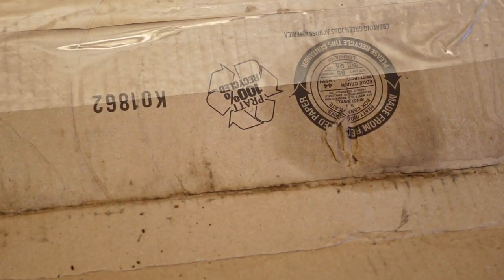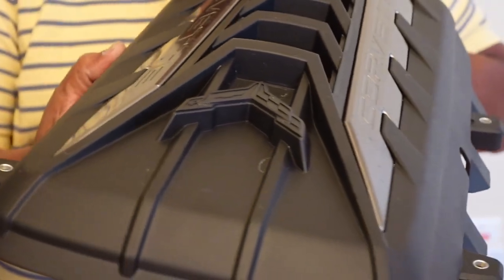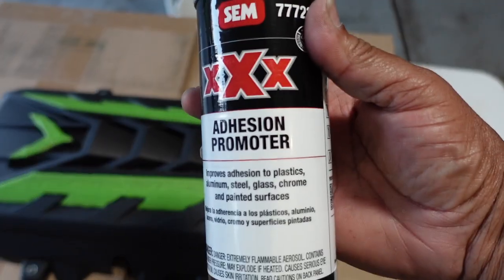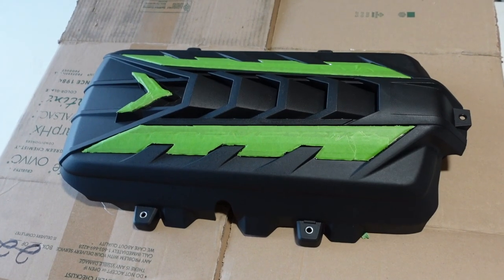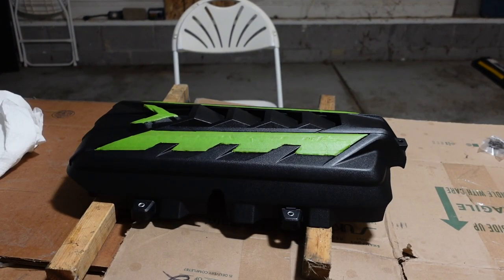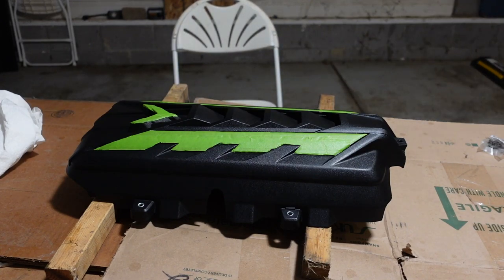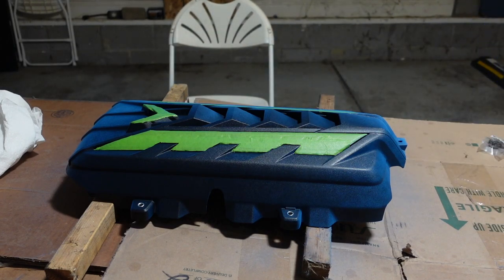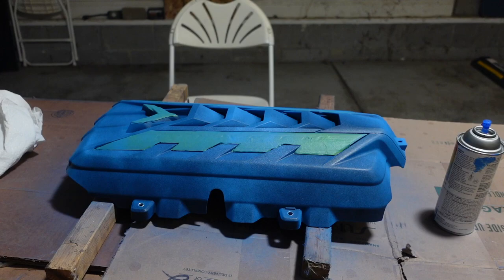C8 CORVETTE HTC ENGINE COVER UNBOXING, PAINTING AND INSTALL TO PREPARE FOR CLEAR ENGINE BAY COVER